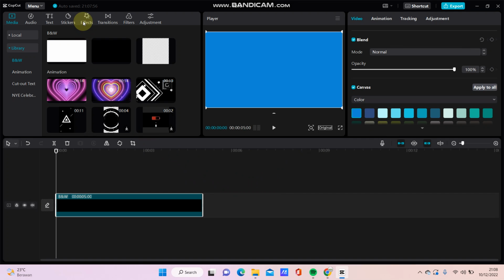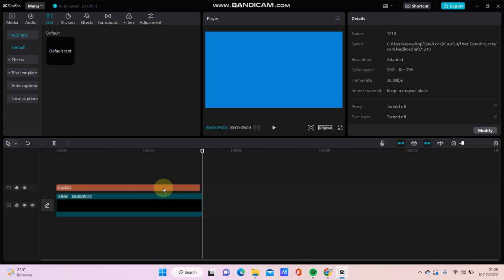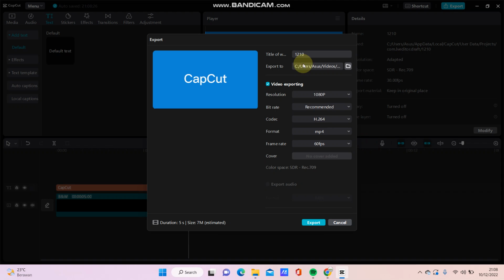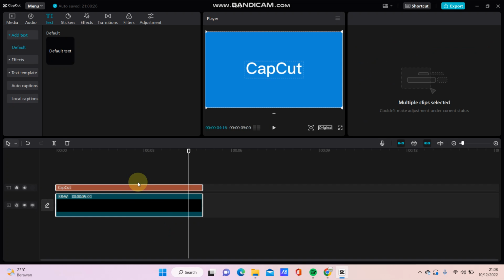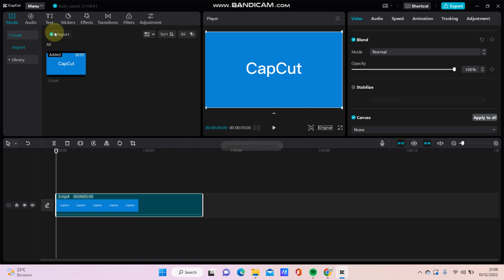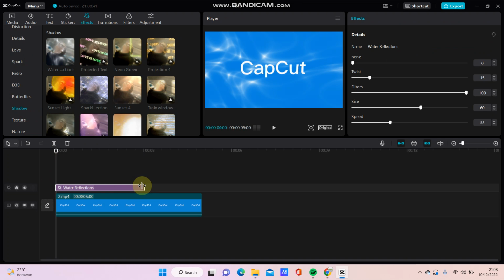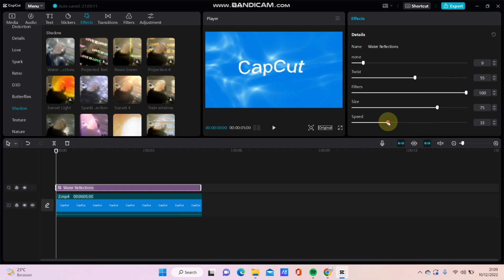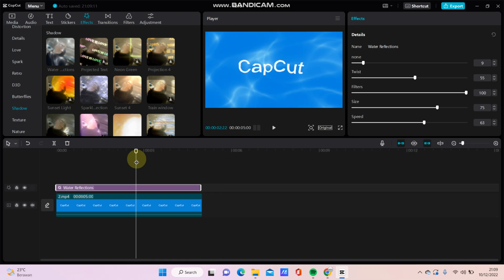How to Make Water Reflections on Your CapCut PC? A Step-by-Step Guide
Learn How You can Make This Edits on CapCut PC by watching this tutorial.